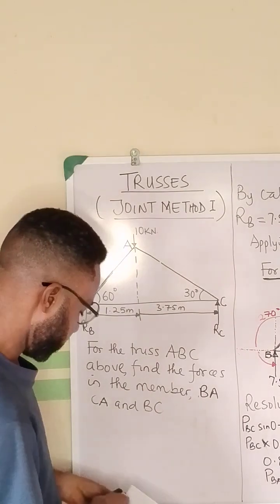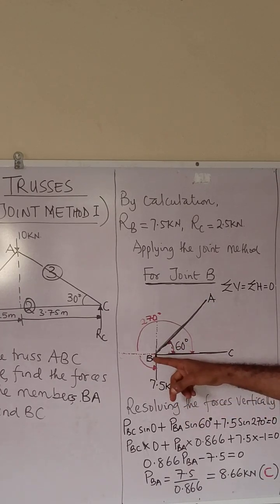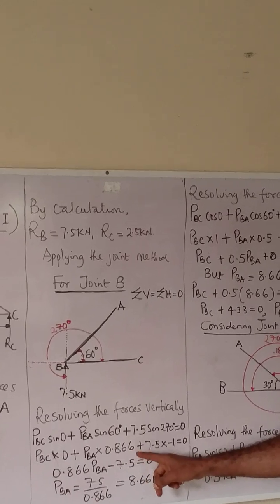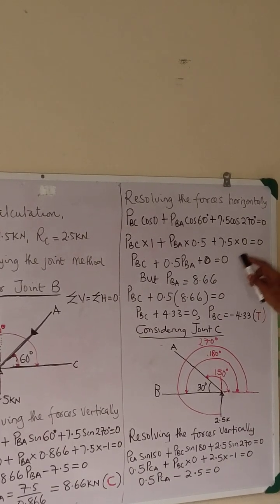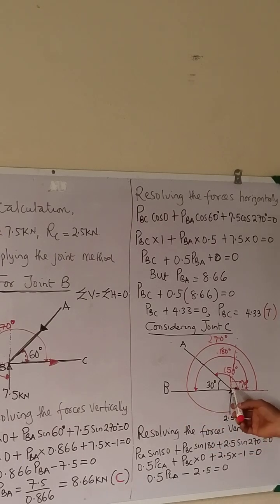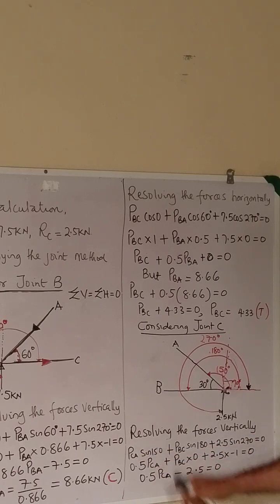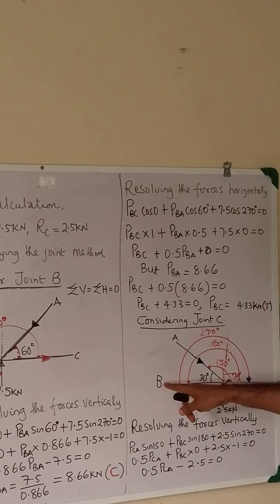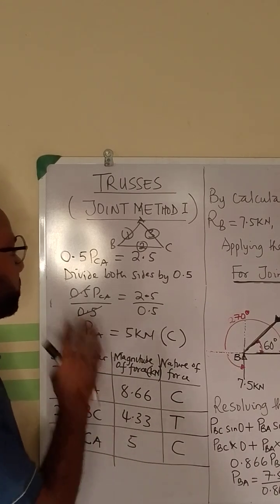TRUSSES (METHOD OF JOINT 1)@LearnWithEphraimAfia